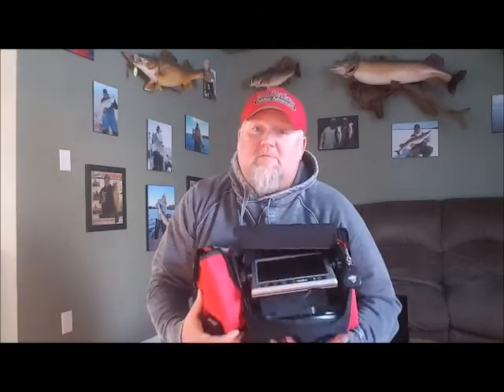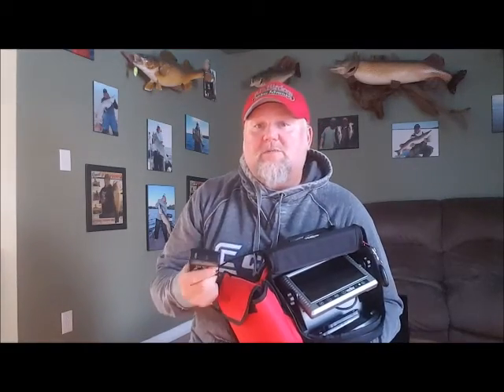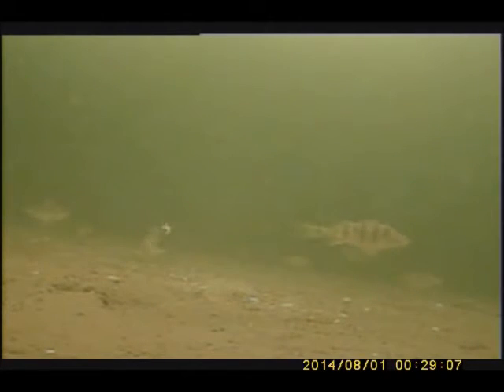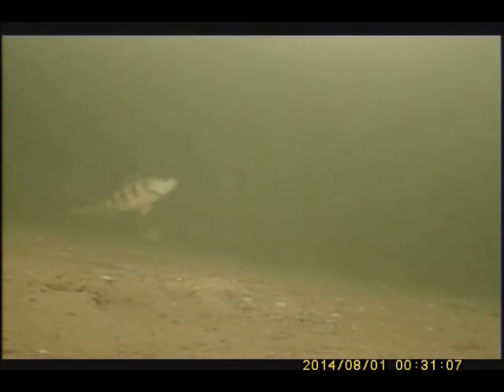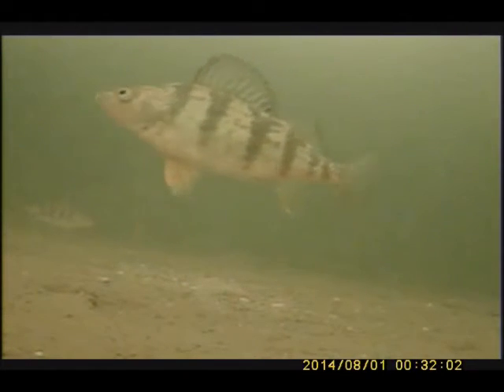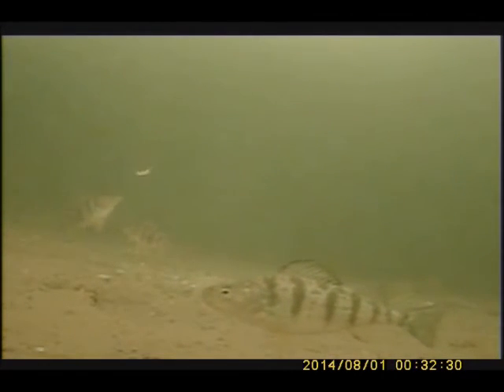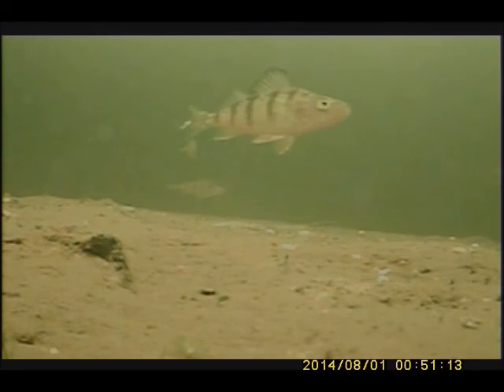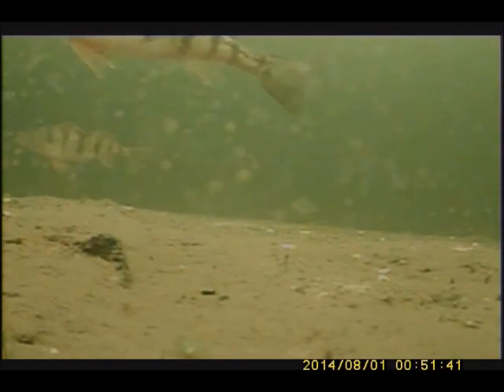Vexilar Camera - Underwater Perch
In this video, RJ uses his Vexilar underwater camera to gain insight on what is happening under the ice while Perch Fishing in Eastern Ontario.